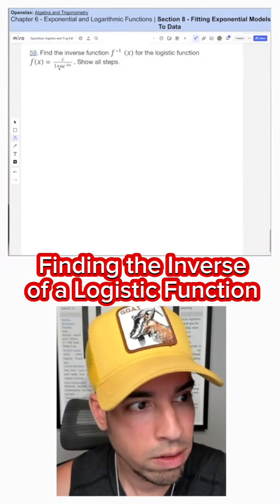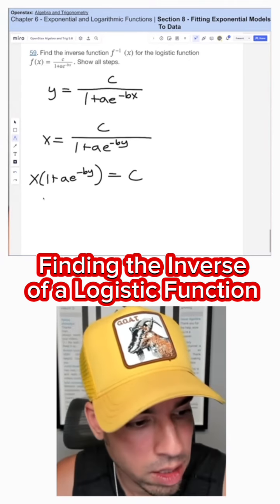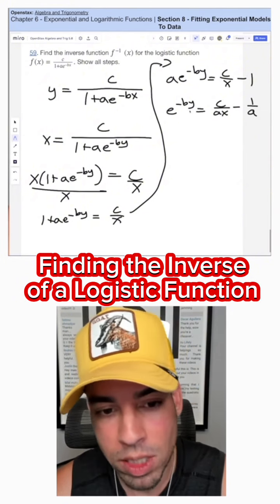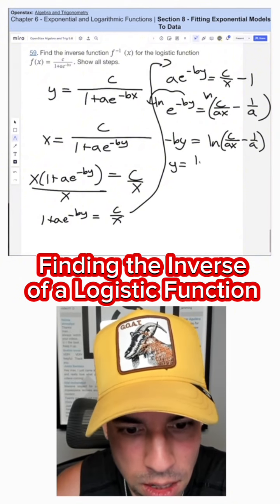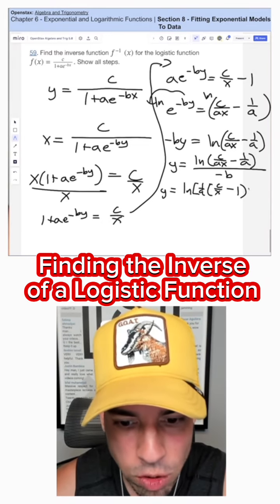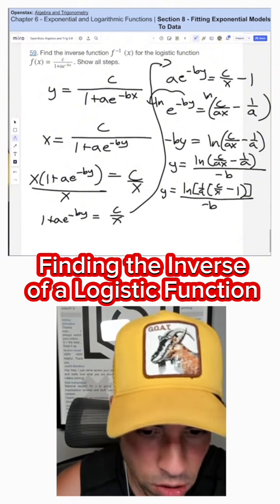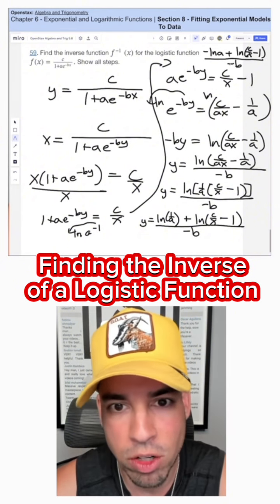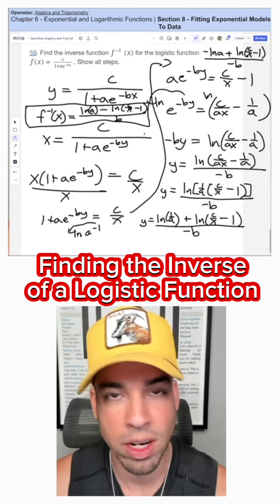Finding the Inverse of a Logistic Function